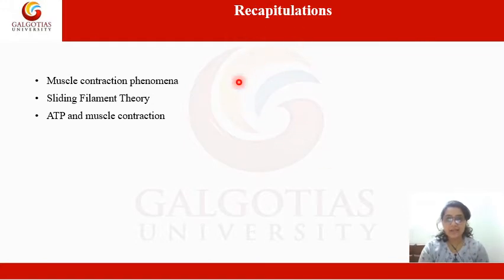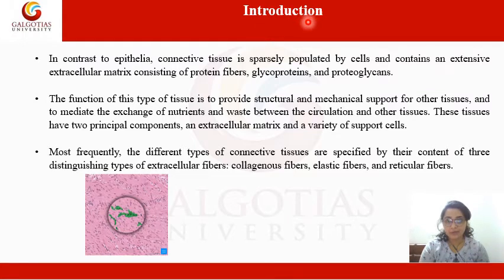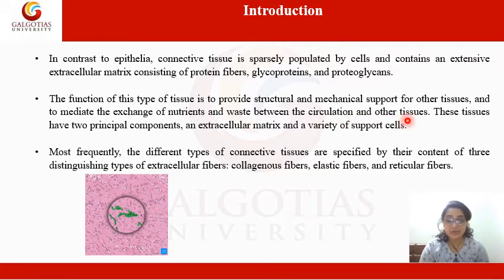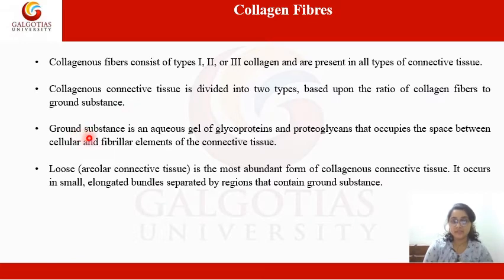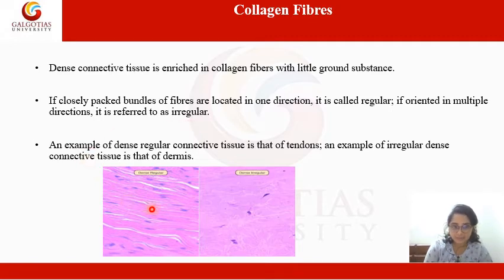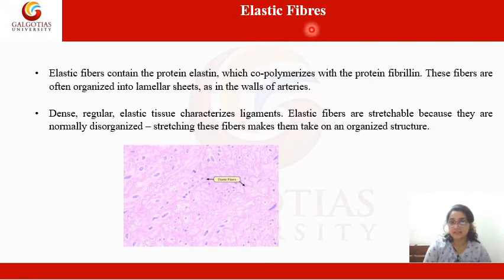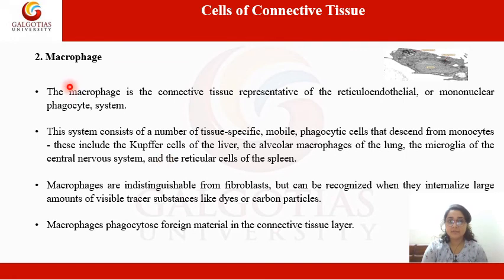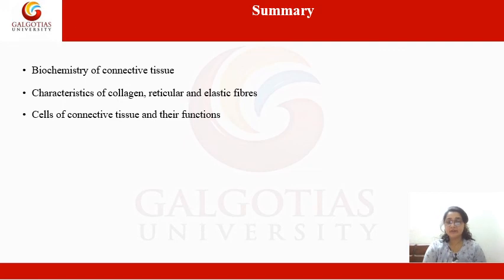BPHY1011, Biochemistry Lab: Connective Tissue